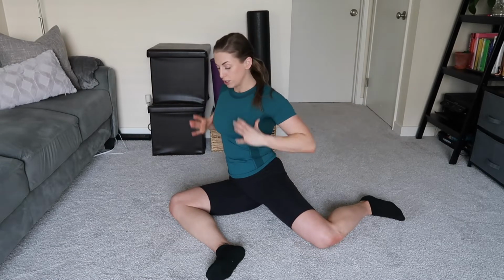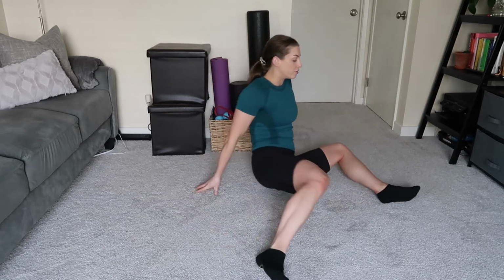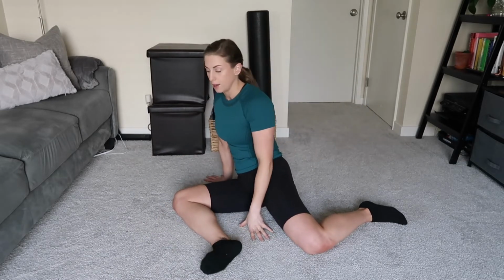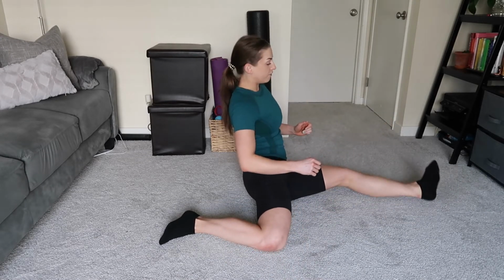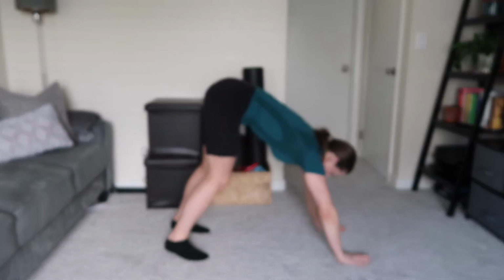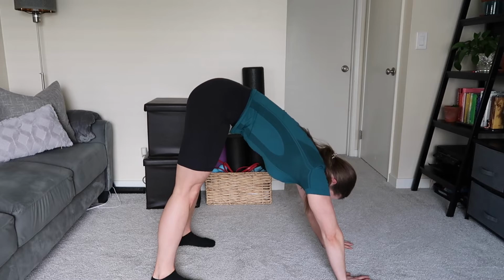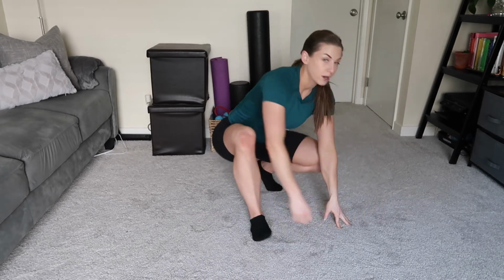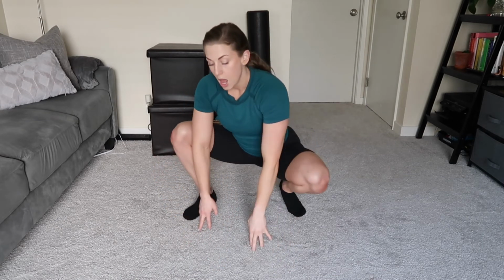DO THIS to Get A Deeper Squat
Check out this week's video if you are looking to increase your range of motion in your squat!

In this video I will teach you 3 moves that require no equipment to improve your lower body mobility and reach a deeper range of motion in your squat.